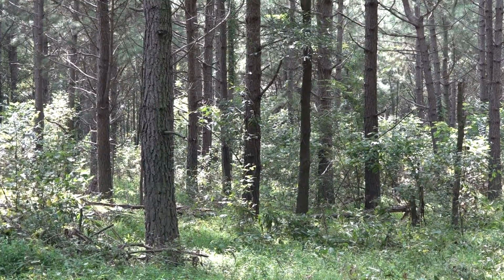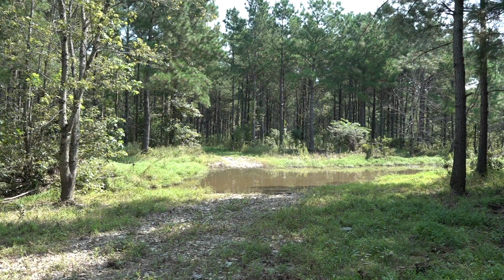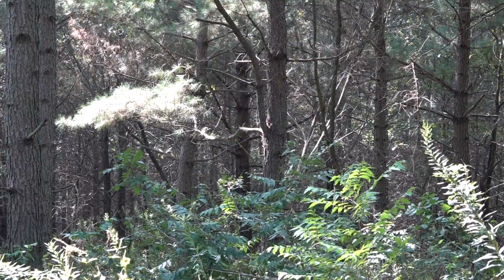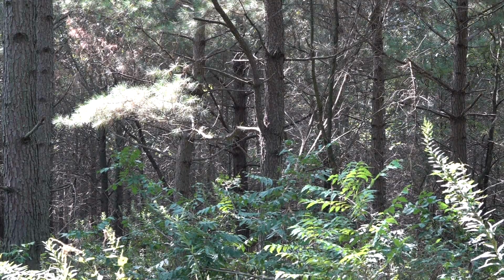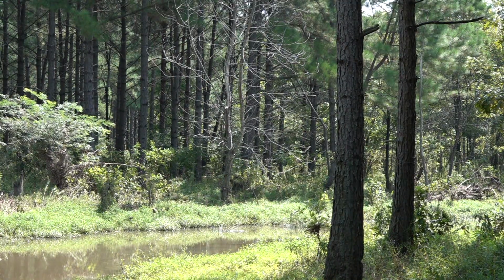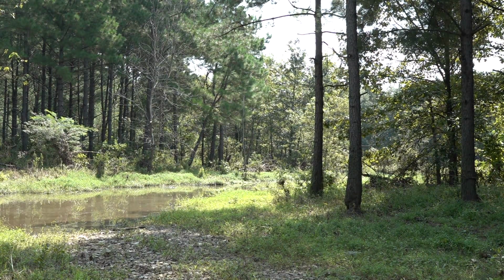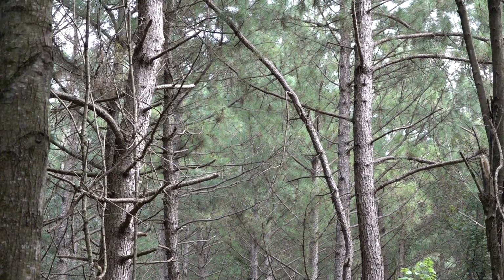2020 Tree Farm of the Year Virtual Tour - Part 1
Join us virtually as the Arkansas Tree Farm Program tours the Patton Tree Farm, our 2020 Tree Farm of the Year. The entire tour will be sectioned into four parts starting with this one. In this video, Jeff Berry with Green Bay Packaging introduces the farm and Justin Mallet with the Arkansas Department of Agriculture - Forestry Division discusses tree diversity on the property.